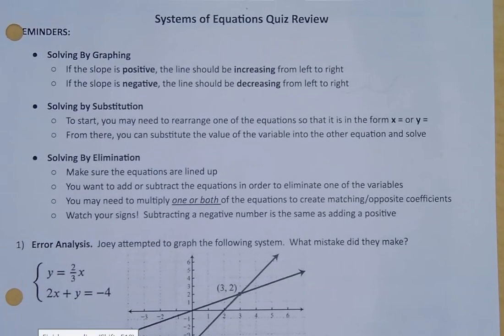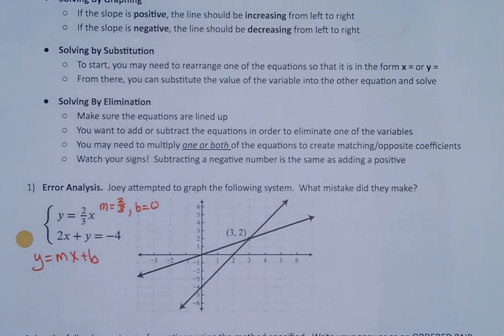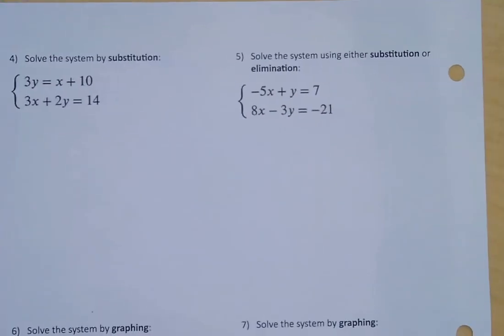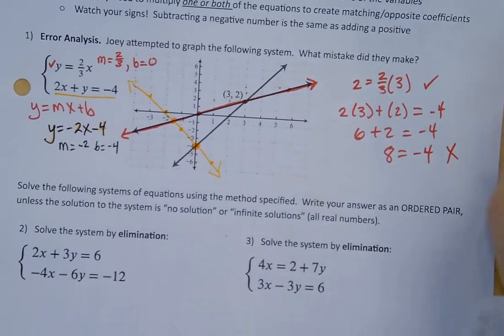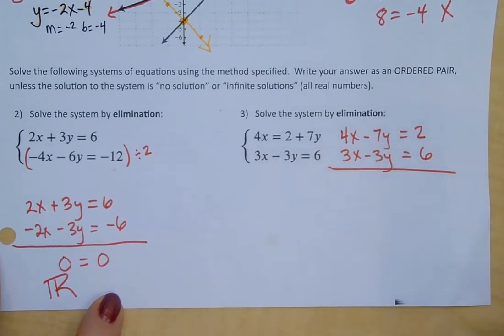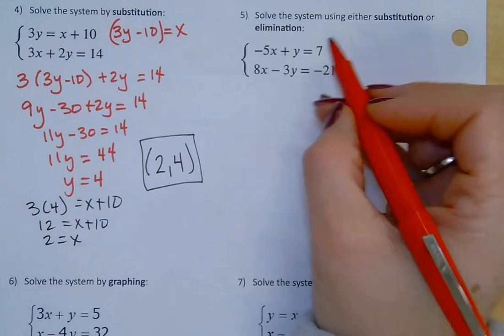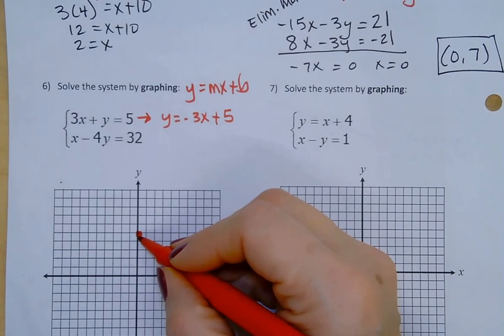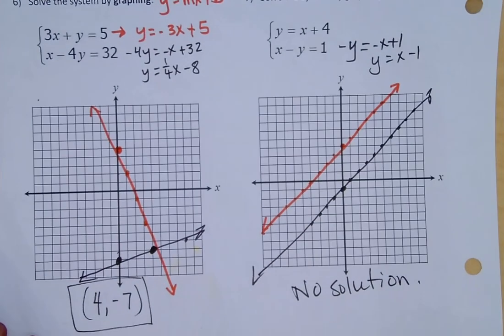U5 quiz review